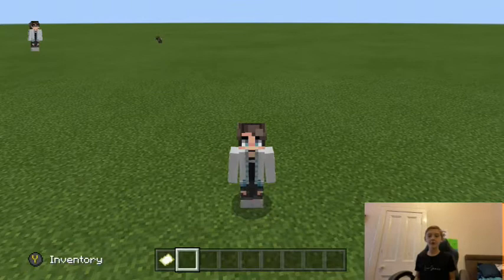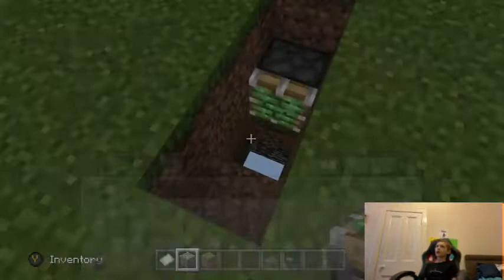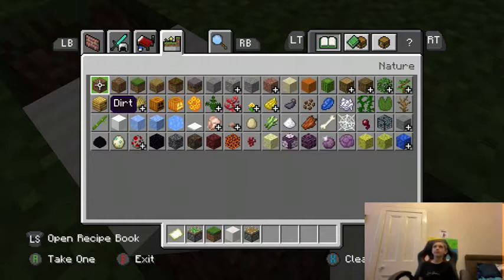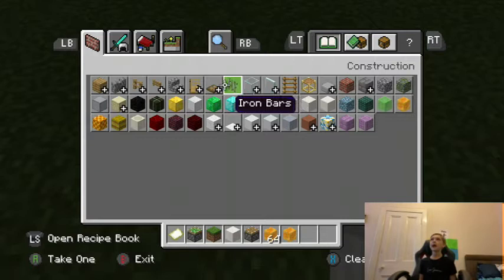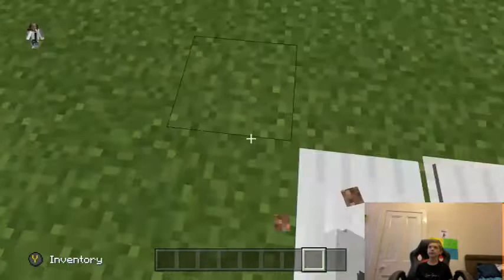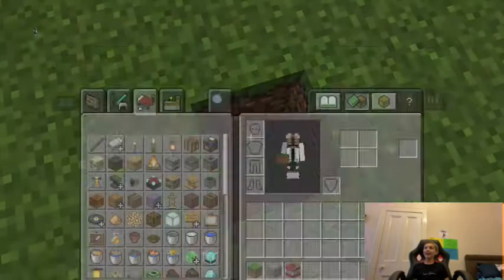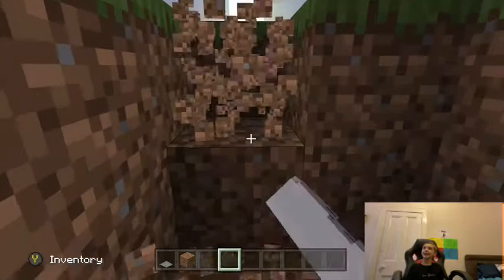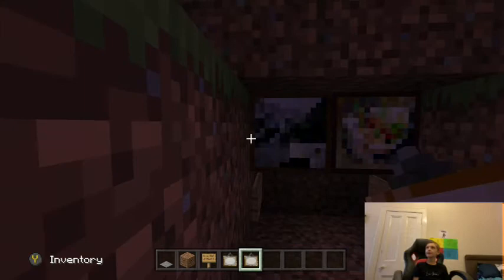How to Prank Your Friends in Minecraft - Part 1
Hi guys,

Today I am going to show you a few different ways you could prank your friends in the Minecraft world!

Let me know what you think and if you want Part 2!